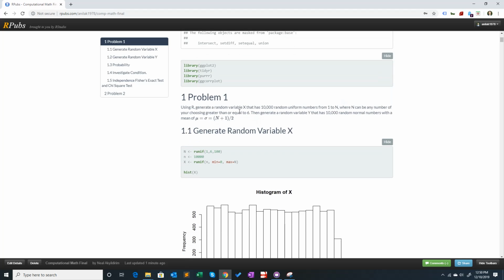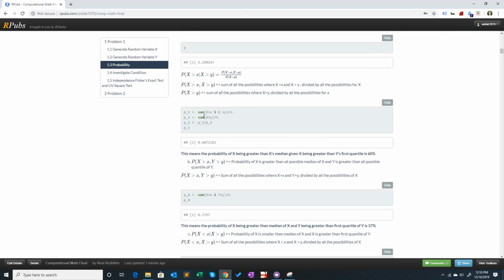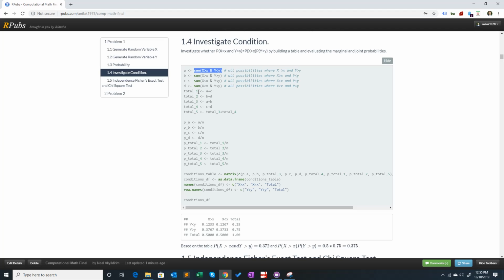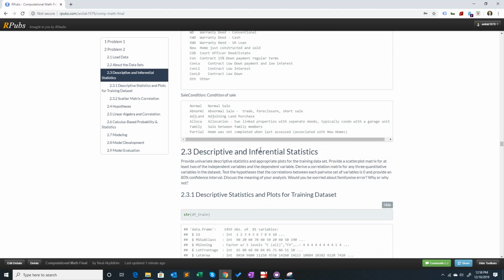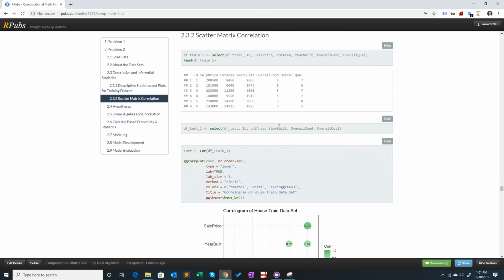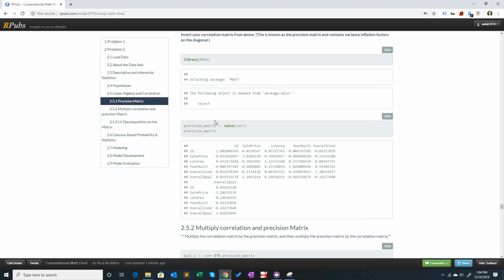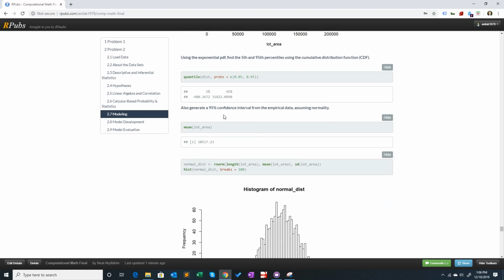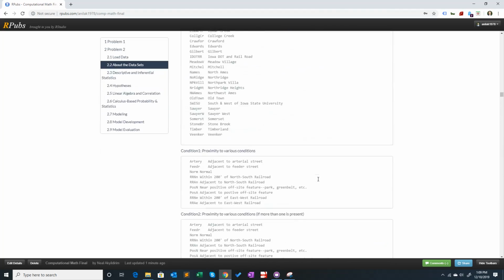Computational Math Final Exam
MS in Data Science Computational Math Exam